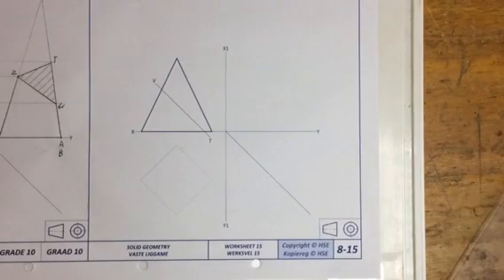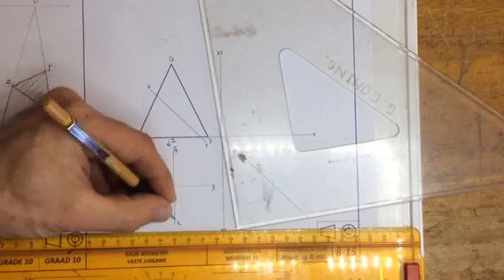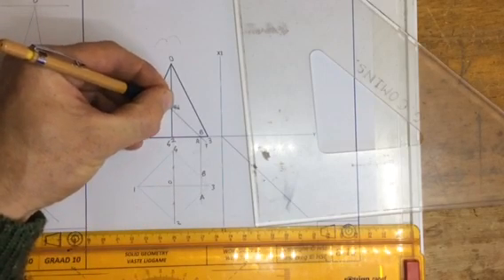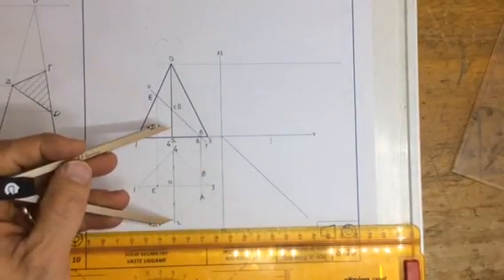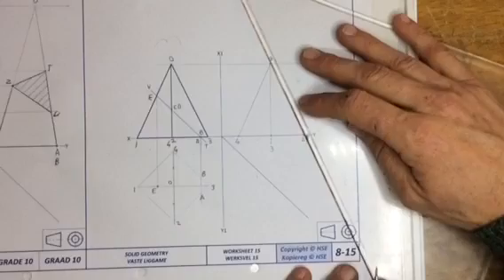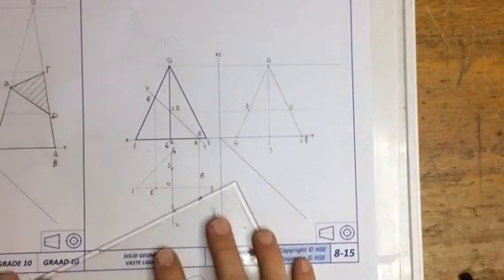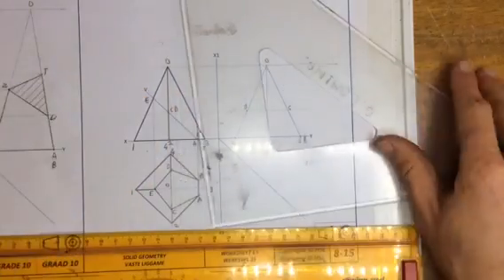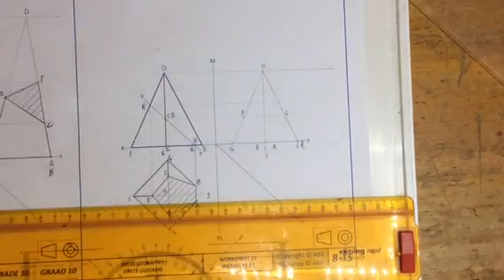Solid geometry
Square pyramid with cutting plane